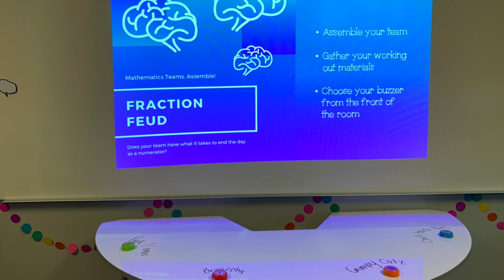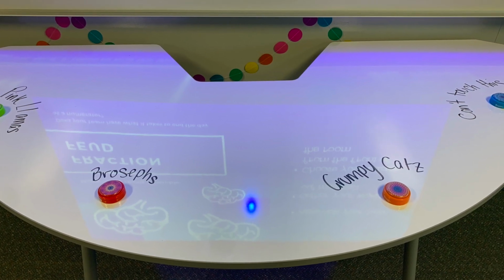Fractions: Three activities to use in your classroom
In today’s video, Mathematics teacher Holly Millican shares three fun and engaging activities she uses in her classroom to teach and practice fractions.